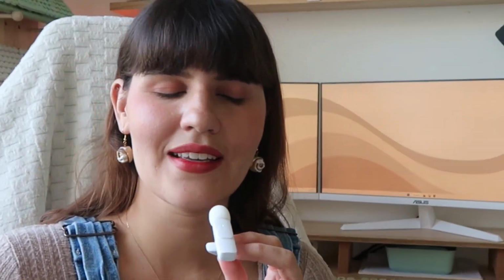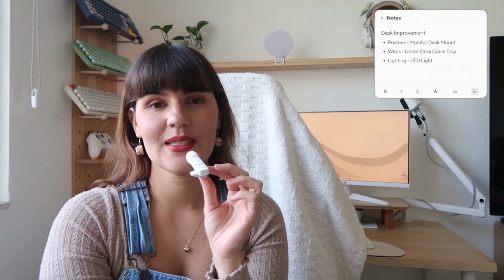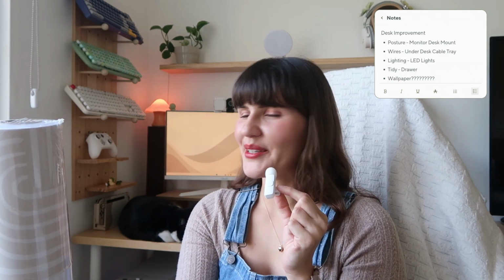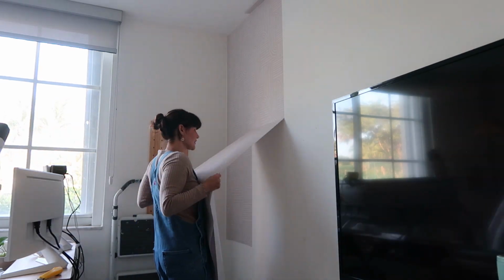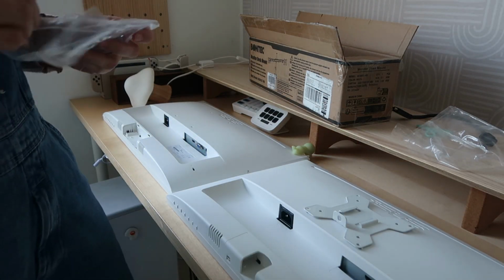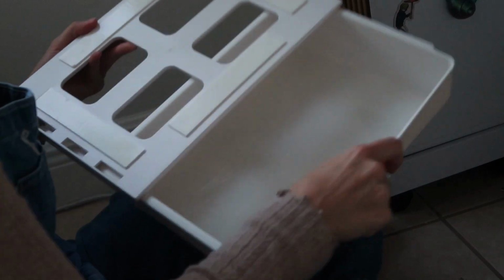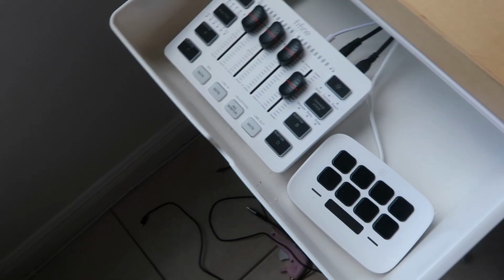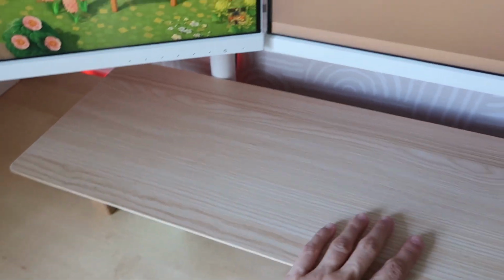🌱Cozy Gaming Set up Desk Mini Makeover 🎧 cozy gaming, functional & cute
See anything you like?